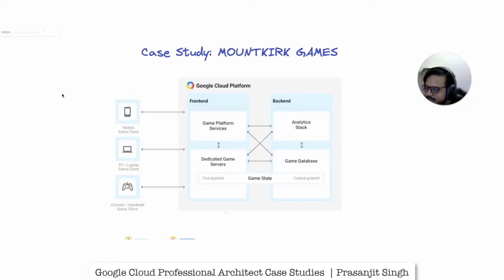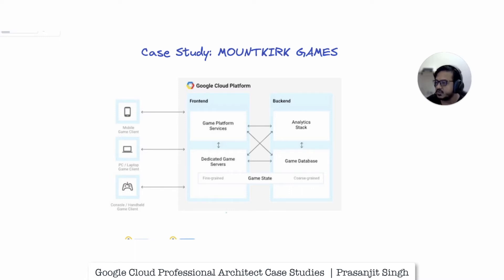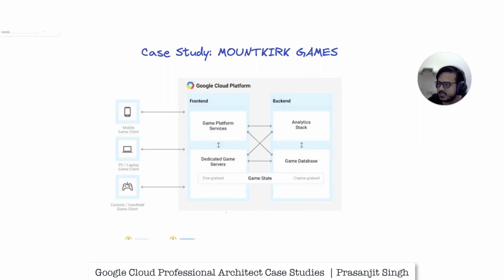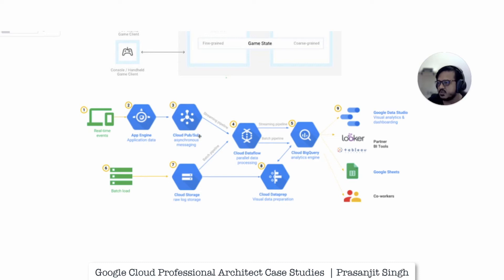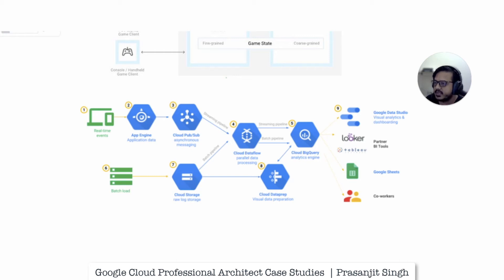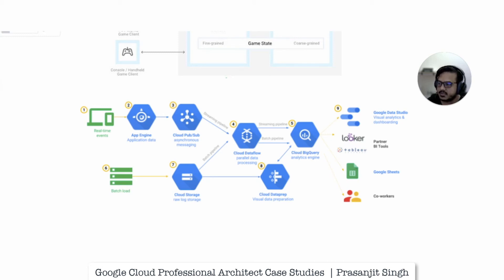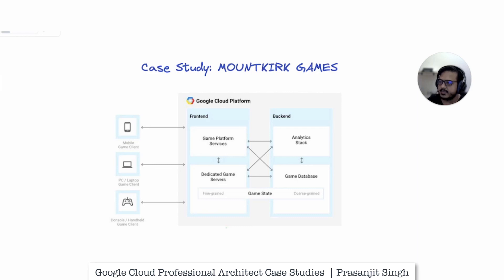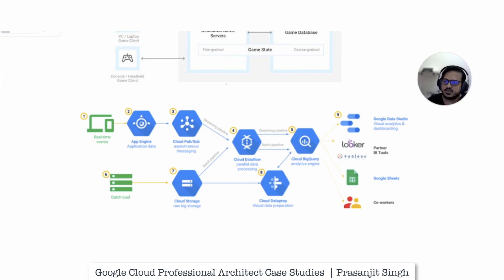Mountkirk Games Case Study | Google Cloud Professional Architect | Prasanjit Singh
Case study for Google Professional Cloud Architect Certification

During the exam for the Cloud Architect Certification, some of the questions may refer you to a case study that describes a fictitious business and solution concept. These case studies are intended to provide additional context to help you choose your answer(s). Review the case studies that may be used in the exam.

⭐️ Presented by: Prasanjit Singh
Also COMMENT with your questions & requests for future topics that you would want to learn.

BINPIPE strives to simplify learning Cloud, DevOps, SRE, Machine Learning, Computer Science & Mathematics by creating easy to understand videos on fundamentals. This video is meant for beginners, freshers in the industry and those who are looking to make a career in IT/CS but don’t know where to begin! This will be a first step towards being a successful professional. Learning DevOps practices opens up great career opportunities and also leads to better delivery for software products. Further, professionals who practice DevOps are more sought after & paid highly than those who don’t. So let's get started with DevOps!

The BINPIPE channel on Youtube will be FREE FOREVER and provide complete courses for DevOps, SRE, Machine Learning, Engineering Management & Mathematics. We methodically despise education being commercial and will provide FREE courses unlike popular learning portals.

Keep Learning!
The pain you feel today will be the strength you feel tomorrow!

Yours Truly,
Prasanjit Singh

⭐Mentorship⭐
. Get certified for FREE after completing certain self learning tasks and mandatory assignments.

For any/all of the above requirements, you can fill up this form and we will get back to you!

⭐Brownie points! ⭐